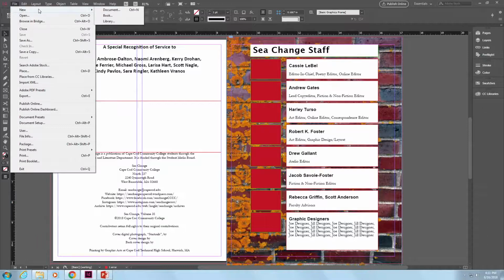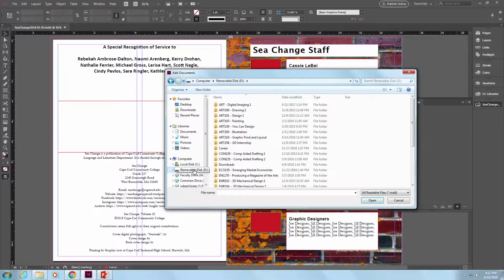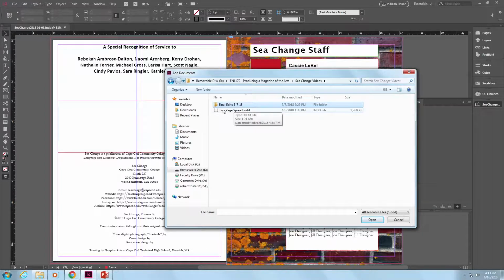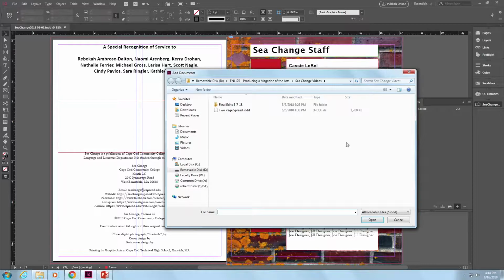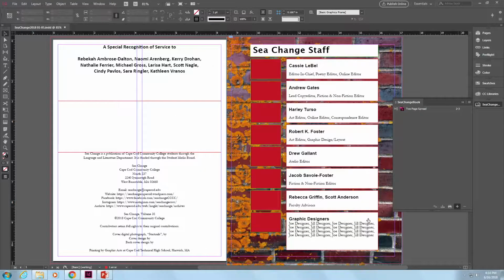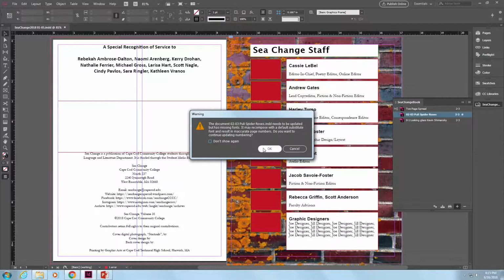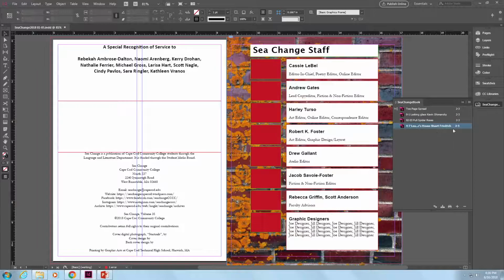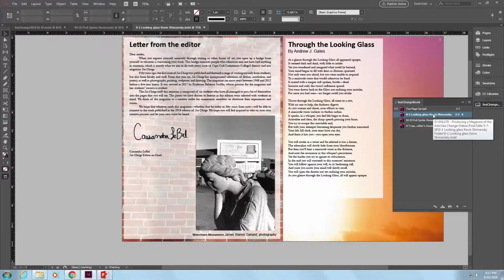V07 SeaChangeDemo - Creating and using a Book File Part 1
This demo for the Sea Change Magazine production staff at Cape Cod Community College is all about using the Adobe InDesign "Book" function to manage multiple InDesign files.